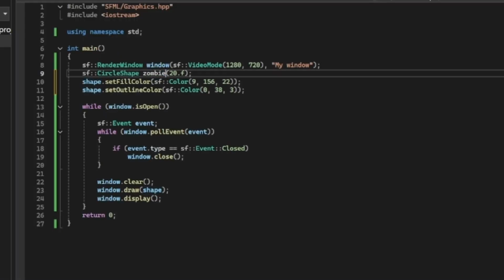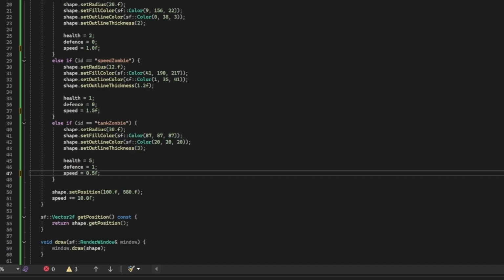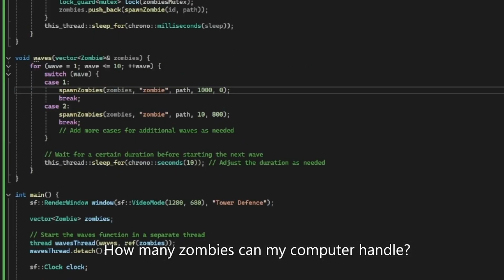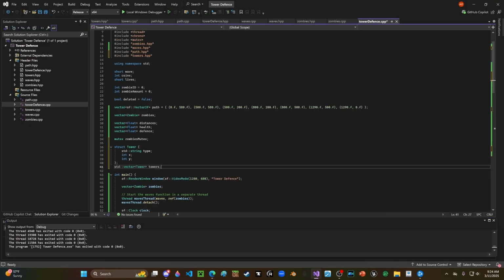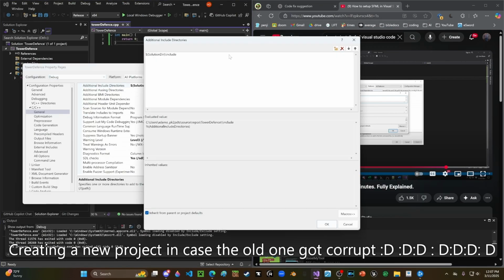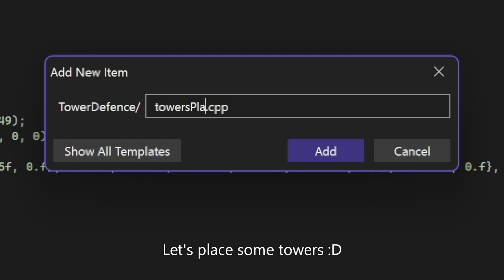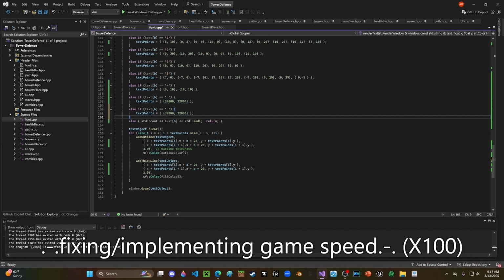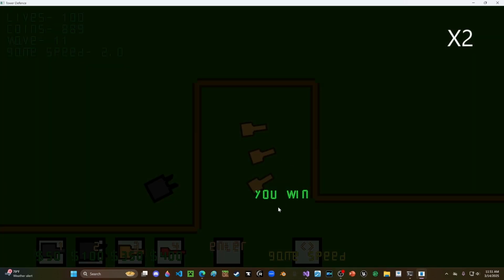Creating a tower defense game in C++ (in a week)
My first real functioning game in C++! I used AI a lot, but IDK how to code very well. Maybe I will use it less next time :D

surbscrib